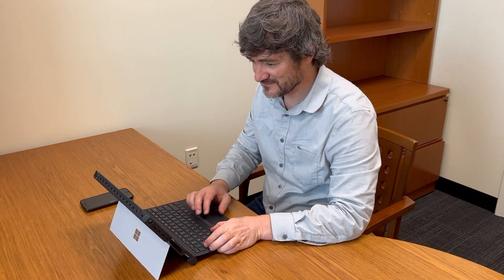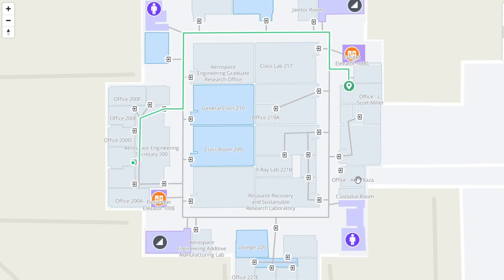Welcome to MABLE!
MABLE (Mapping for Accessible Built Environments)’s vision is to make large indoor environments accessible for people with disabilities (PWD) to enable participation in large events, conferences, and educational programs. Utilizing Crowdsourcing, Artificial Intelligence (AI) and Robotics, we are able to populate and create a real-time responsive map. Available and usable through a digital app, MABLE will make indoor environments more accessible for people with disabilities. MABLE goes beyond mapping by enabling users to navigate indoor environments in real time through turn-by-turn instructions.

In addition to the original clips we’ve created as a team and video clips that we purchased, we would like to give proper credit attribution to these individuals who gave us permission to use their video clips:

1) Brian Kinney with @ParalyzedLiving

3) Maureen Bassmaster with @BreakingBlind

4) @disabilityrightsnc  Disability Rights North Carolina

Credits:
Video Editor: Daniel Osterstock
Narration: Emmalynne Shumard
Storytelling Directing: Patricio Vela
Project Manager: Monica H. Kang
Speakers: Vinod Namboodiri, Ted Conway, Nils Hakansson, Siny Joseph